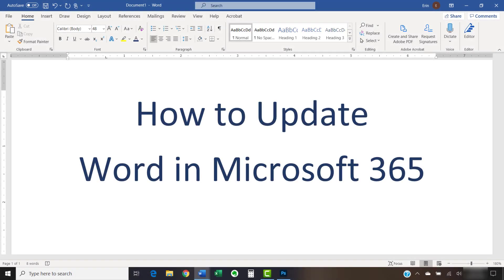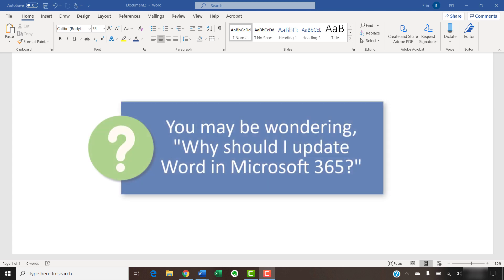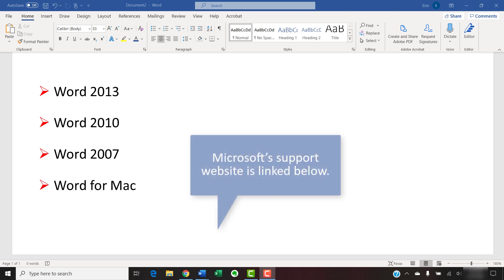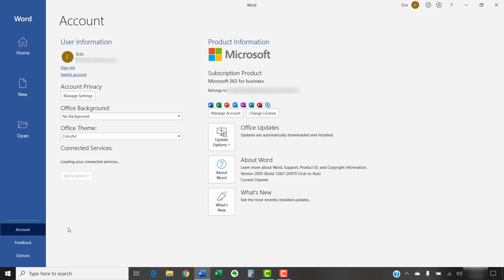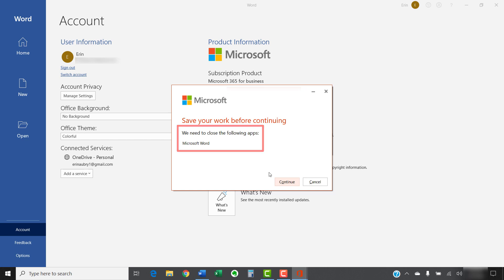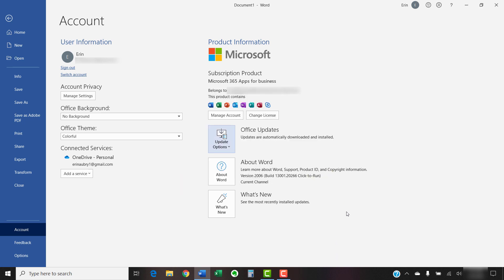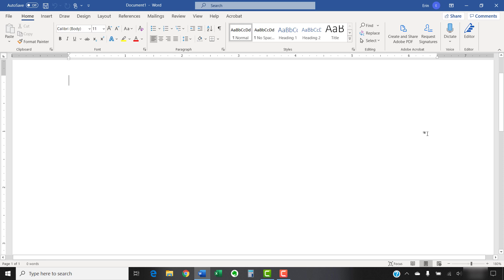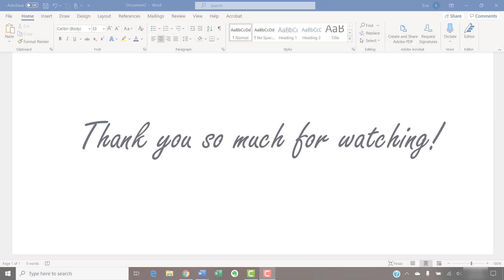How to Update Word in Microsoft 365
Learn how to update Word in Microsoft 365 (formerly Office 365) on a PC. These steps will also work for Word 2021, Word 2019, and Word 2016.

We will also look at the easiest ways to stay up to date on new features in Word.

In addition to Word, this process will also update your other Microsoft 365 apps, including Excel, PowerPoint, and Outlook. Please note that this process is for individual Microsoft 365 accounts. This process isn’t for group accounts, which are normally updated by the network administrator.

Chapters:
0:00 Introduction
1:47 How to Update Word in Microsoft 365
3:47 How to Learn about New Features in Word